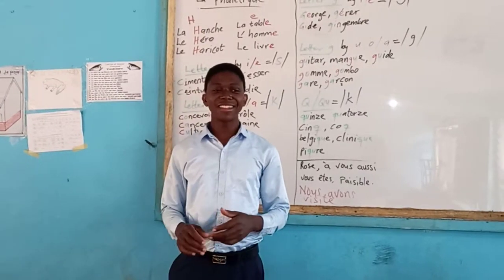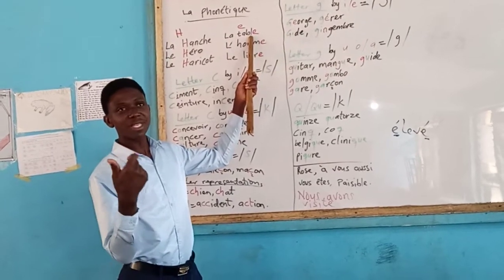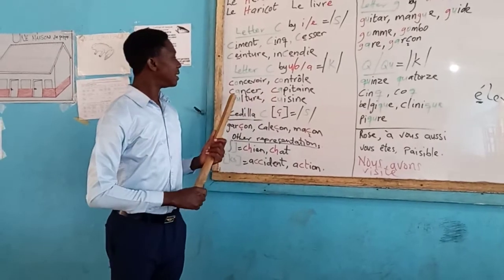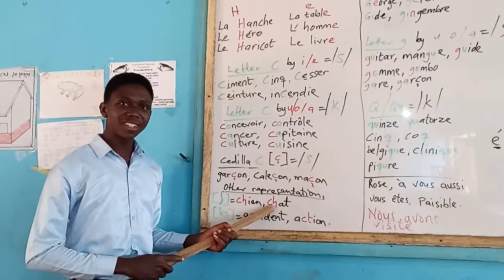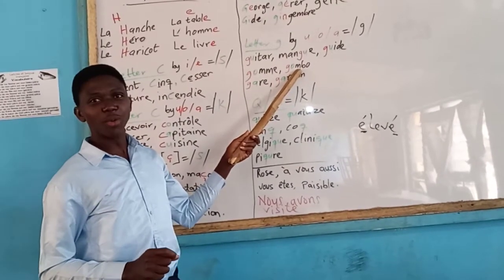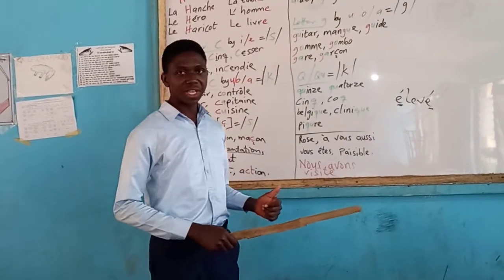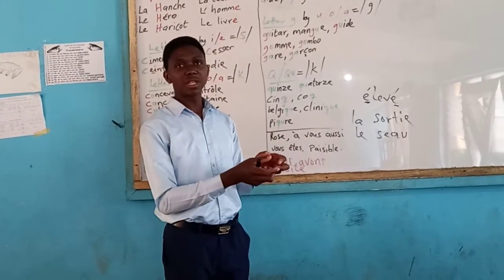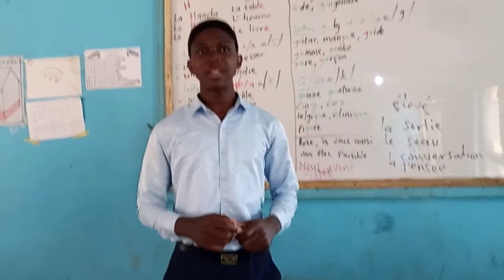La Phonétique part I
French alphabets have separate pronunciation when in isolation and when they are in contact with other letters in a word. This video looks at the silent letters of the alphabet and the sound of the letters c, g, q and s which have varying pronunciations in words.